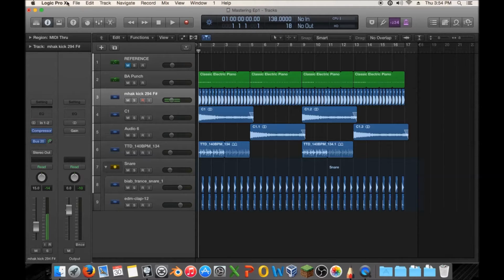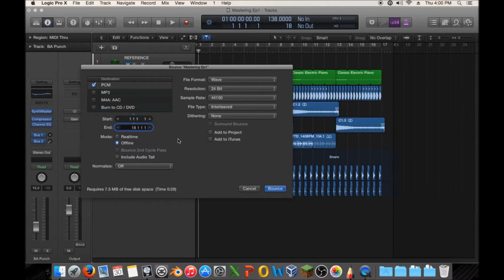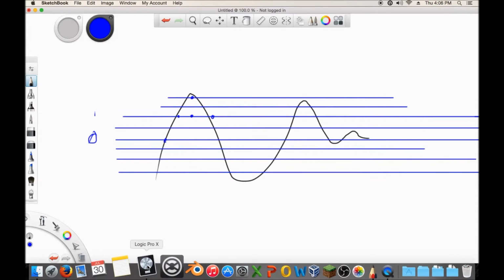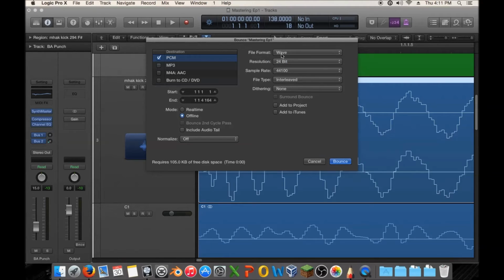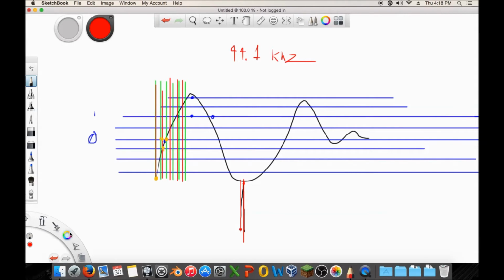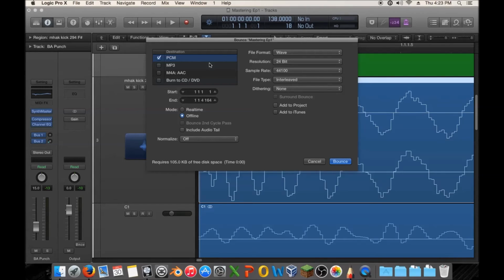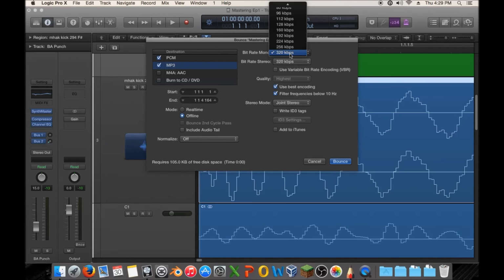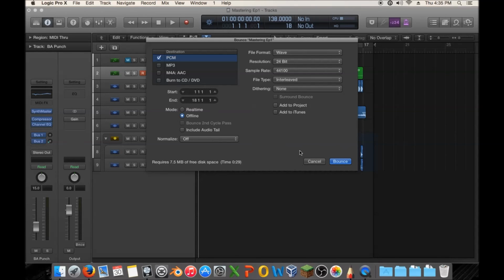Mastering EDM Ep. 38: Audio Formats and Bouncing - Logic Pro X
NOTE: If you read Ian Shepherd's article, he suggests dithering when you bounce before AND after the master. His reasoning is solid, so take the advice. I usually master on my master channel strip, so I didn't double check this as I don't usually bounce to master the track in a different project.
I'll start to cover compression next week, sorry for the change of plans! Today we're talking about audio formats, and all the other settings in the "bounce" window! If the info is confusing, just remember: Before master: wave+24 bit+44100+dither (Ian Shepherd suggests to dither, sorry for the opposite info in the video). Then go in to master it and then bounce as: wave+16 bit+44100+dither (any) + MP3 (optional). If you master your actual project and don't bounce it out to another, just dither on your final bounce!

Section 6: Mastering Your Tracks (episodes 36-40)